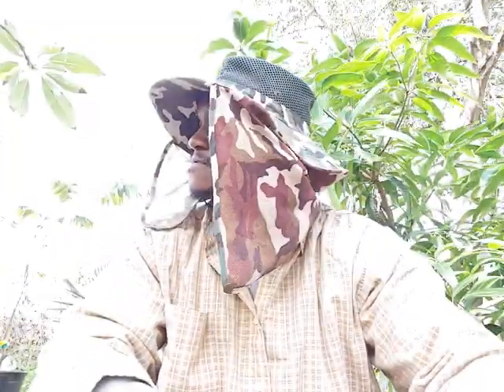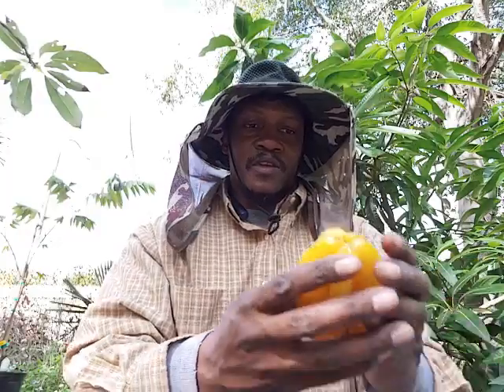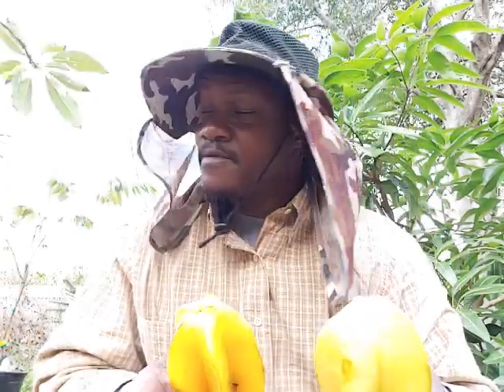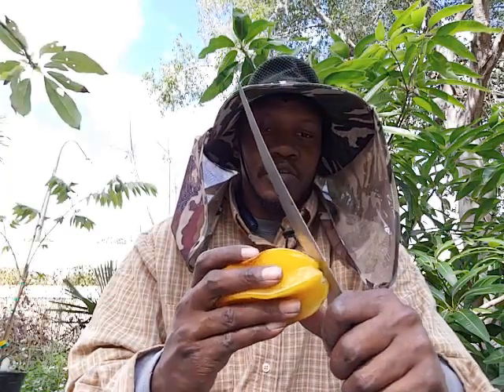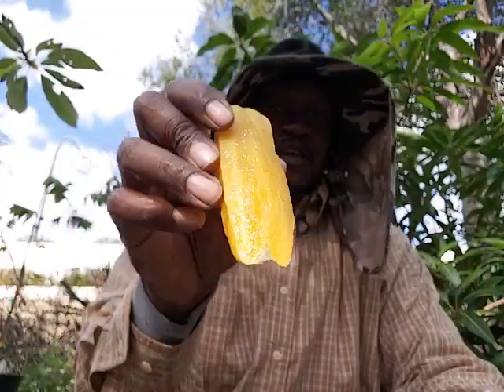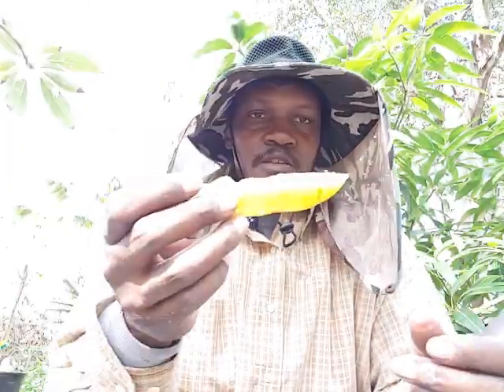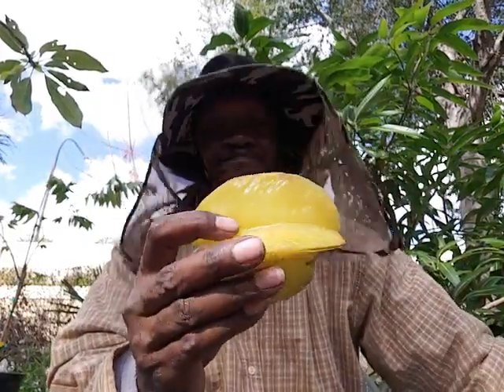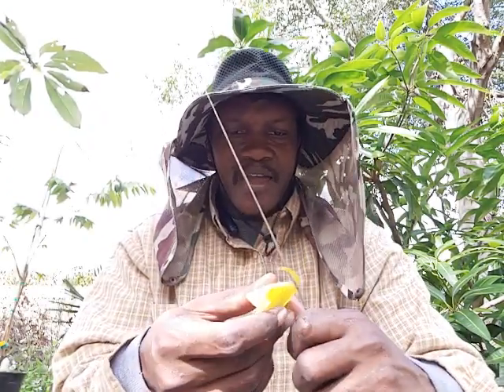Starfruit tasting, 2 different varieties